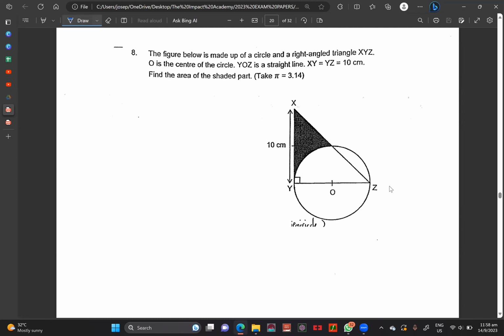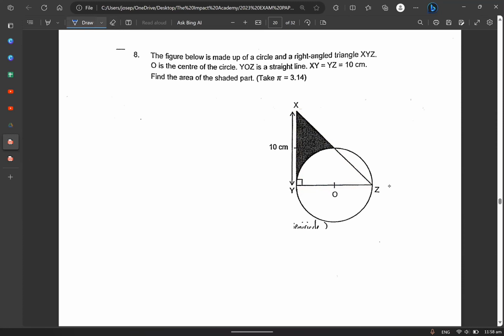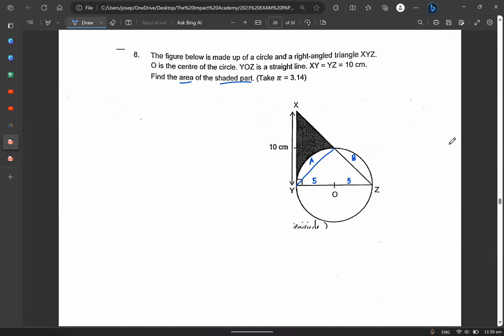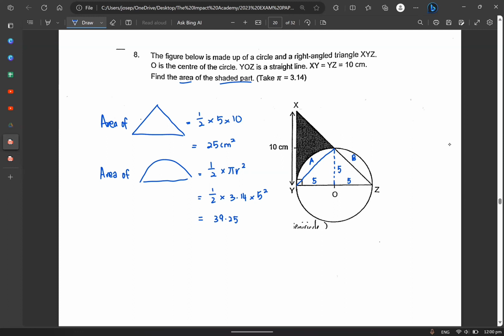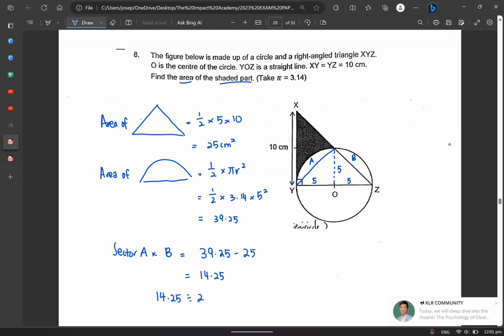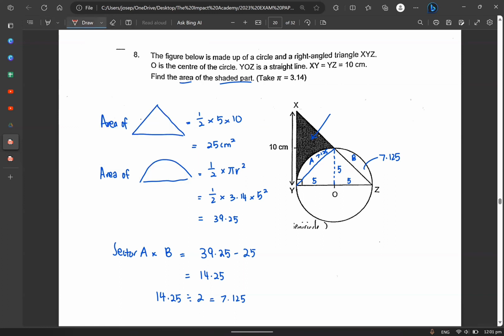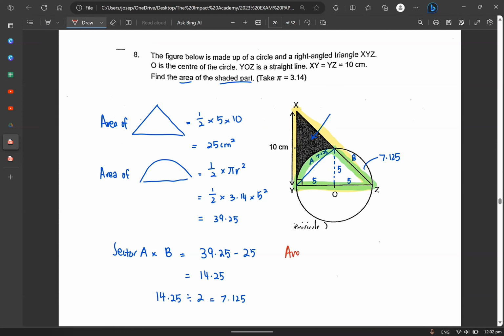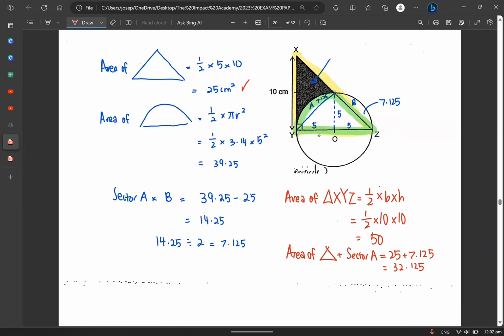P6 Circles - 2023 SA2 TAO NAN Paper 2 (Q8)